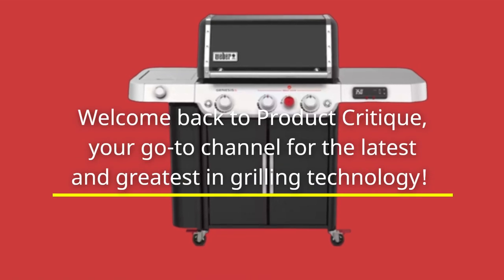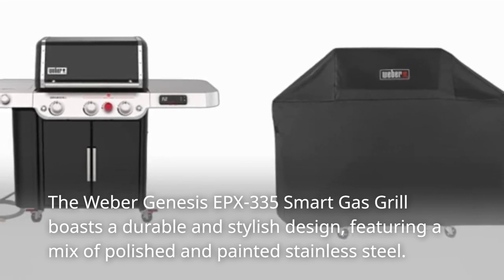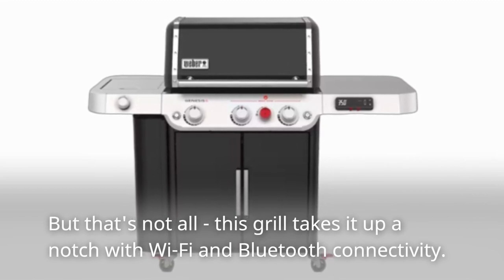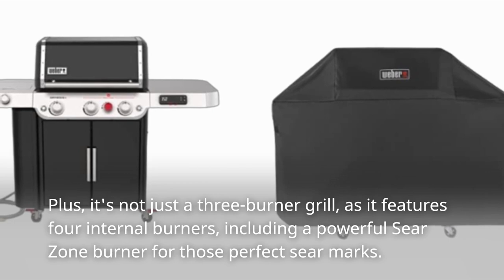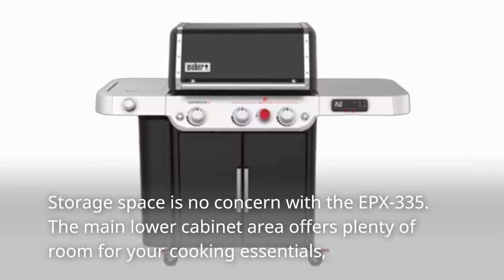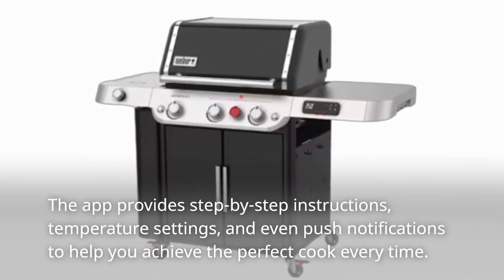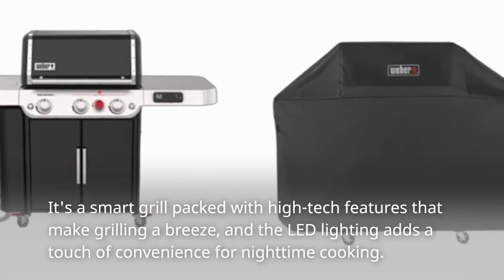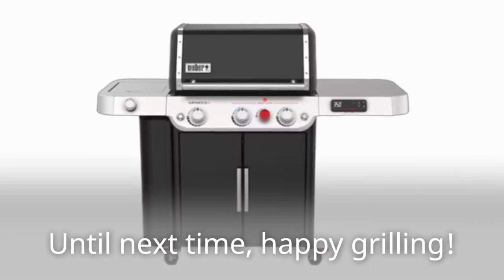Weber Genesis EPX-335: Grilling Genius at Your Fingertips!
Amazon Product Name : Weber Genesis EPX-335

Welcome to our Weber Genesis EPX-335 Smart Gas Grill Review! In this video, we'll be grilling up some delicious dishes and exploring the features of this smart and high-performance gas grill. The Weber Genesis EPX-335 comes equipped with smart technology that allows you to monitor and control the grill remotely using your smartphone. Join us as we test its cooking capabilities, discuss its sturdy construction and premium materials, and showcase the convenience of the Weber Connect app. Whether you're a seasoned grill master or a beginner looking to up your grilling game, this review will help you understand why the Weber Genesis EPX-335 is a top choice for outdoor cooking enthusiasts.